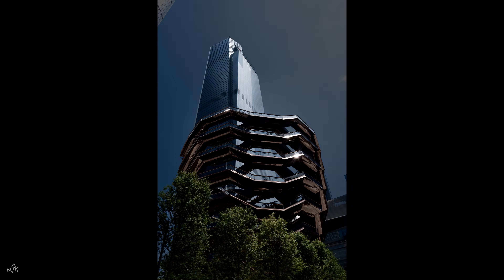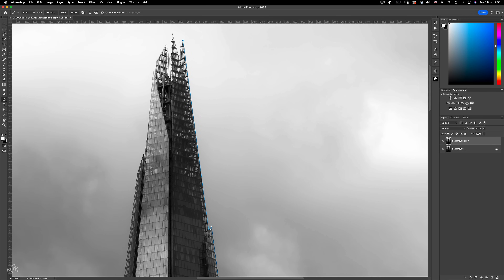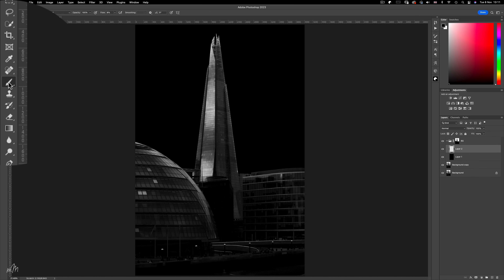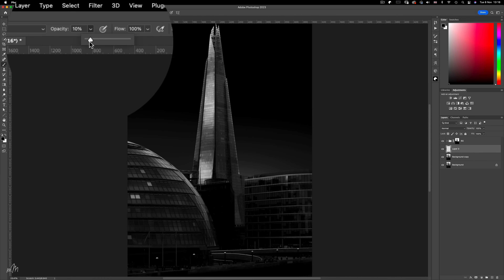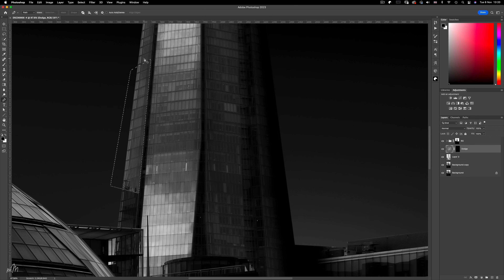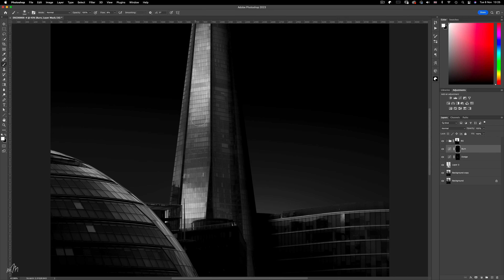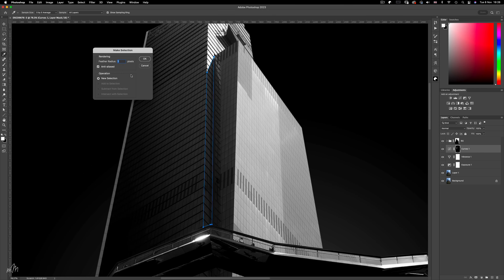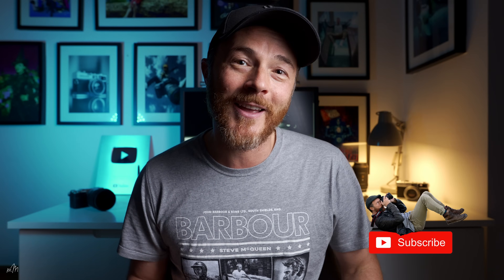How to EDIT images into FINE ART Photos!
In this Lightroom and Photoshop tutorial, I edit basic images and turn them into Fine Art Photography that is aesthetically beautiful and imaginative.
Using layer masks, object selections and creative dodge and burn techniques too.

I'll Be Wasted - Deanz